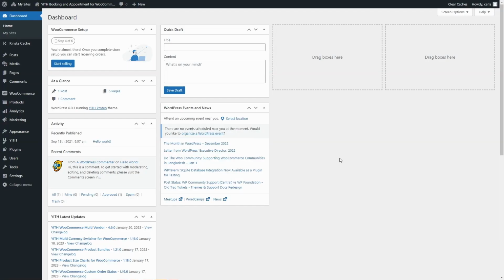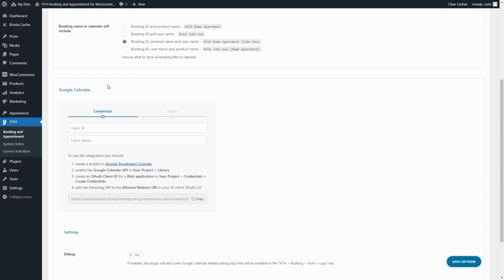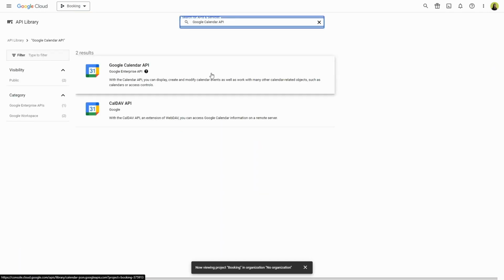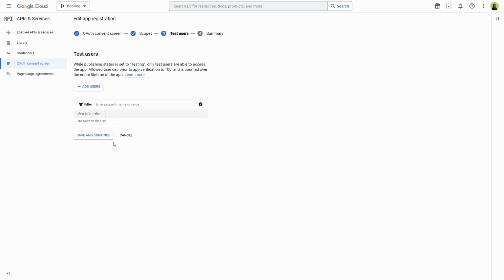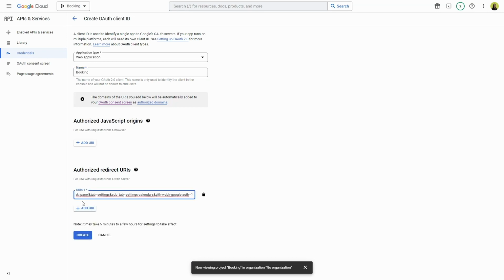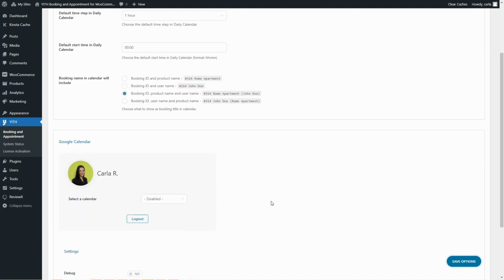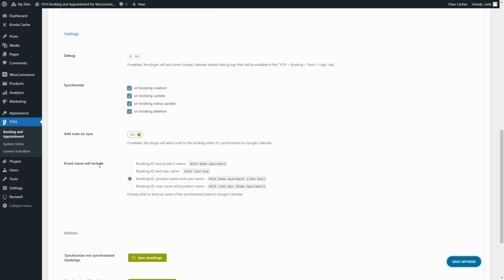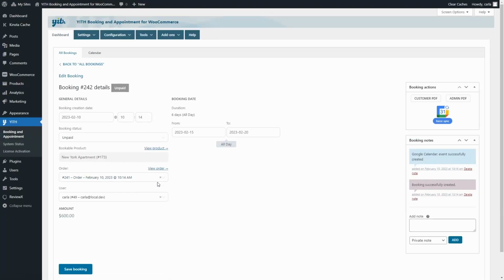How to sync the plugin calendar with Google Calendar - YITH Booking and Appointment for WooCommerce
In this video you'll learn how to synchronize the plugin calendar with Google Calendar thanks to the module available in our YITH Booking and Appointment for WooCommerce plugin. We'll go through the synchronization process step by step so you can take advantage of this one-way synchronization to keep track on your Google Calendar of all the bookings placed on your site. Let's get started...

00:00 Intro
00:30 Getting started
01:00 Enabling the "Google Calendar" module
01:13 Google Calendar settings in the plugin panel
01:35 Google Developers Console: creating the project and configuring it
04:12 Google Client ID and Client Secret
04:38 Connecting the Google account
05:00 Google Calendar synchronized
06:13 Forcing synchronization
06:31 The bookings in Google Calendar